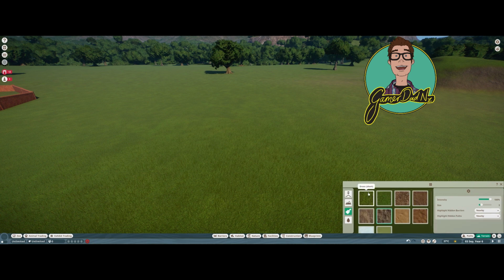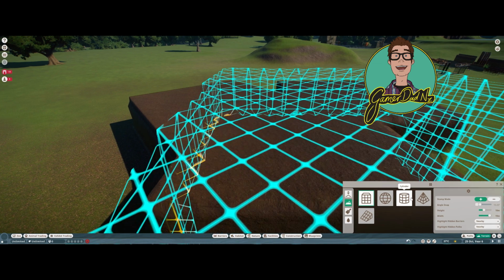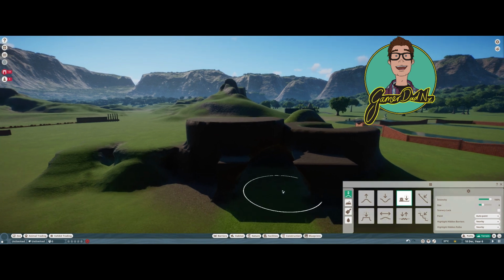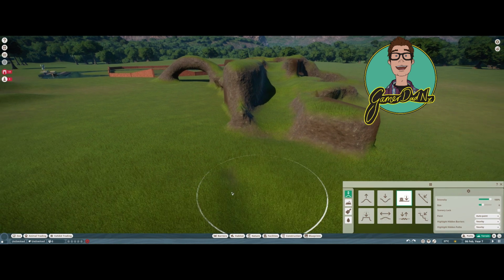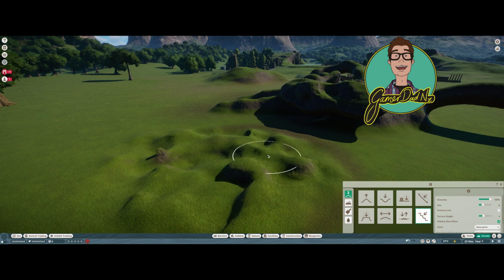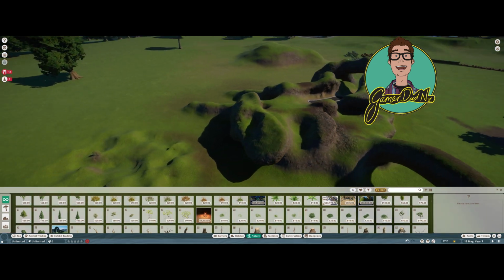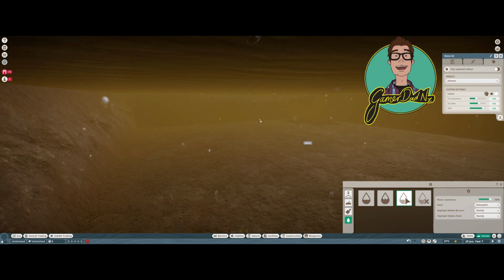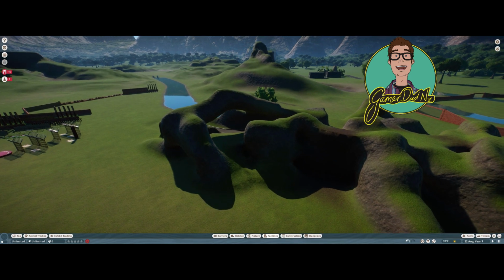GamerDadNz | Terrain Tools Explained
In this video we look at all of the terrain tools in planet zoo and what they do. We explore some creative options using terrain!